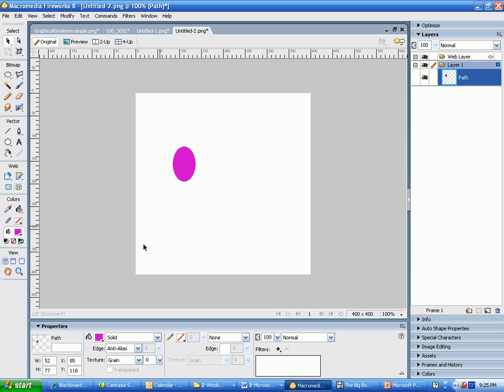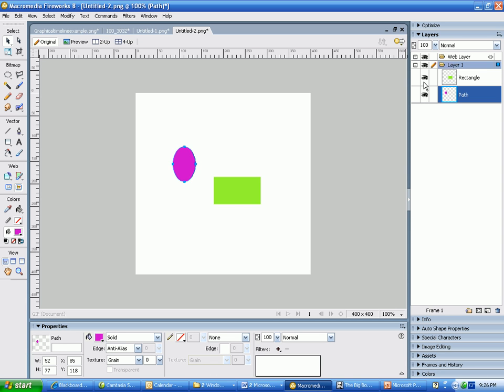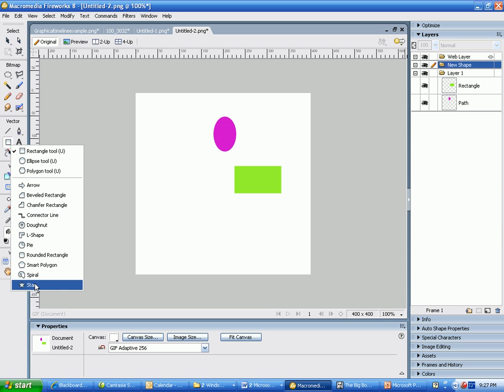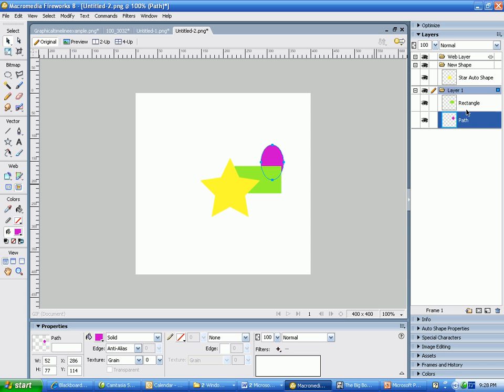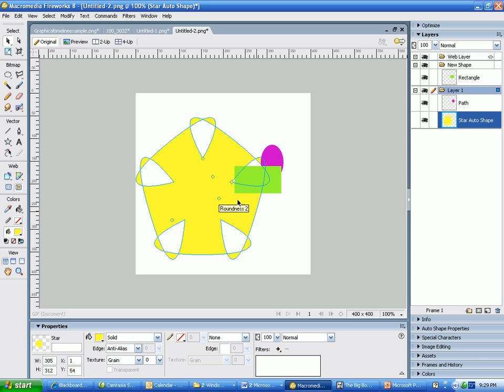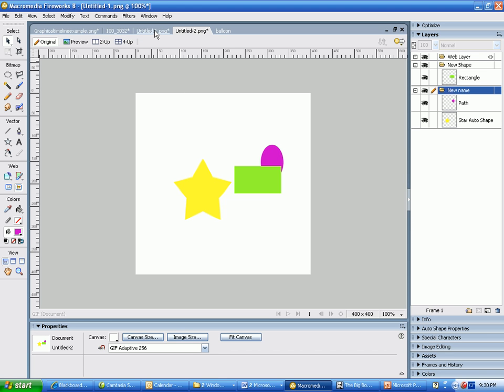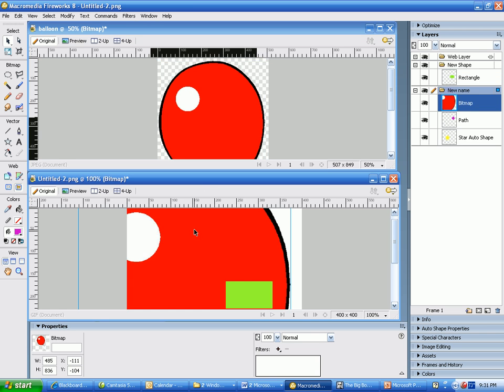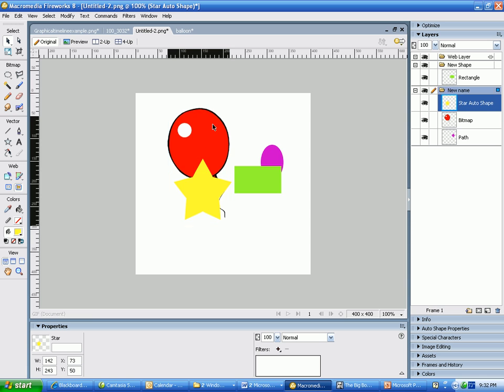Fireworks: Layering and Changing Shape of Objects